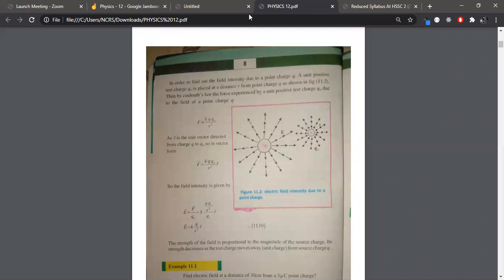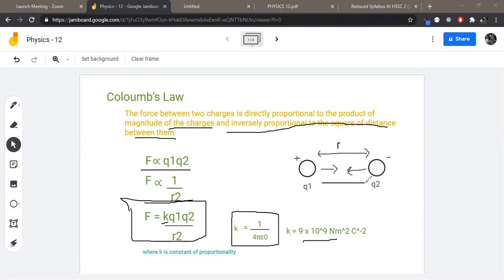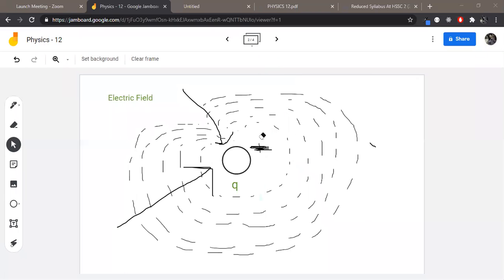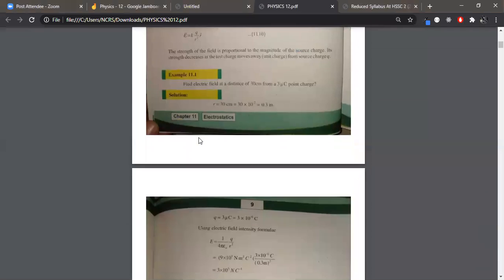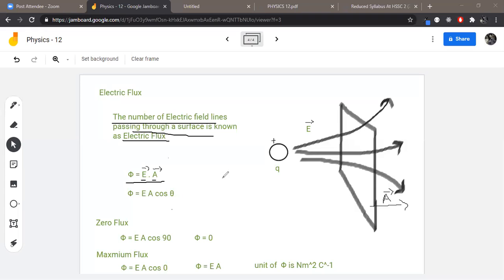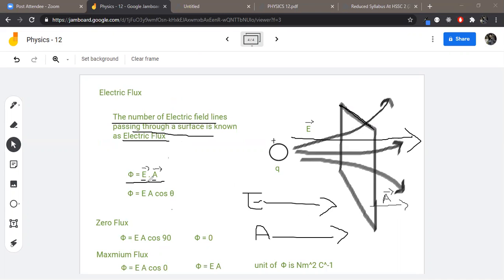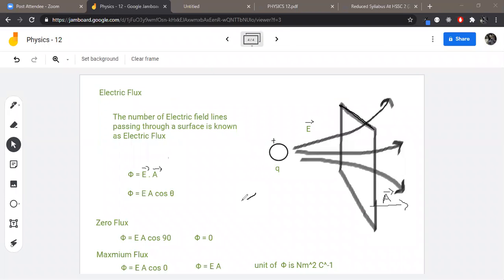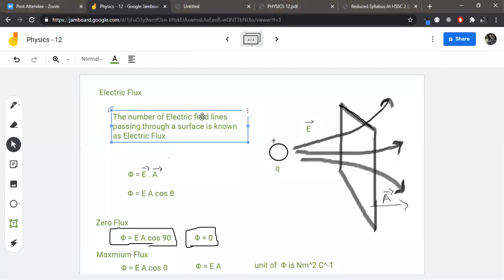Physics - 12th | Electric Flux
In this Lecture, we will discuss Electric Flux.